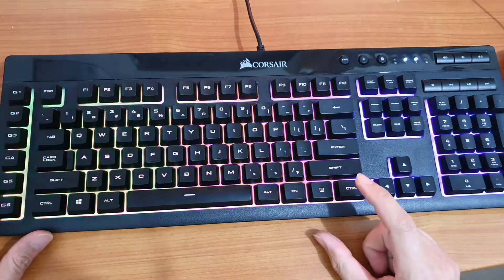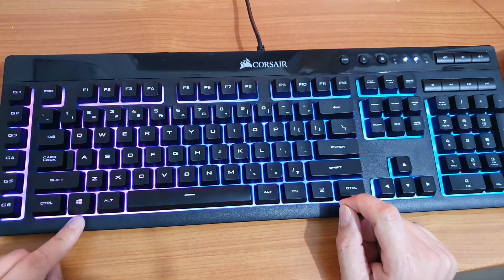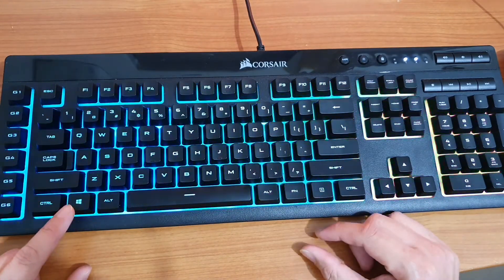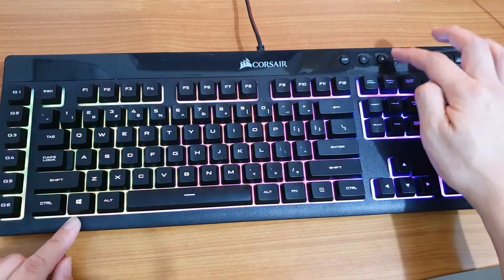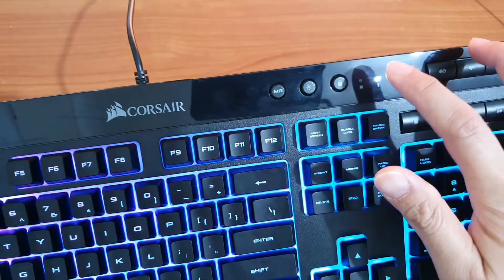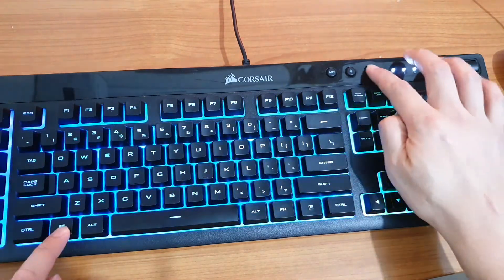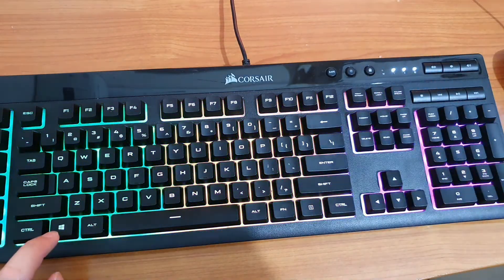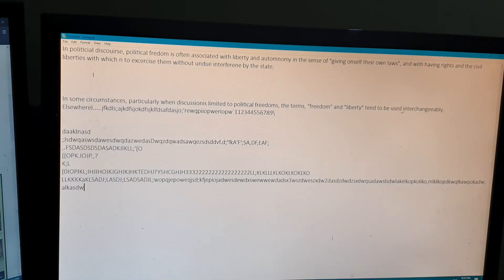How To Lock Windows Key on Corsair K55 Keyboard To Prevent Disruption During Game Play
Learn how you can lock the Windows key on Corsair K55 keyboard to prevent disruption during game play.